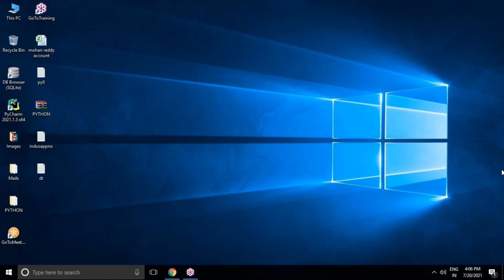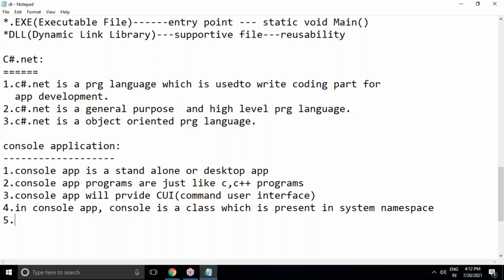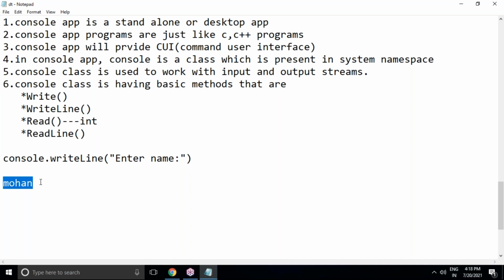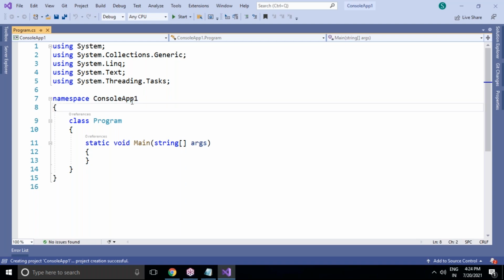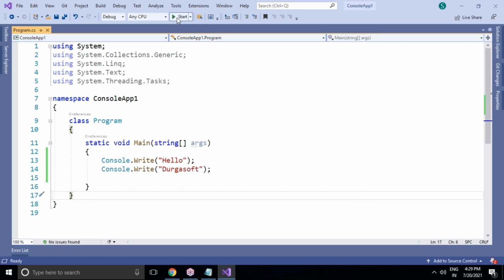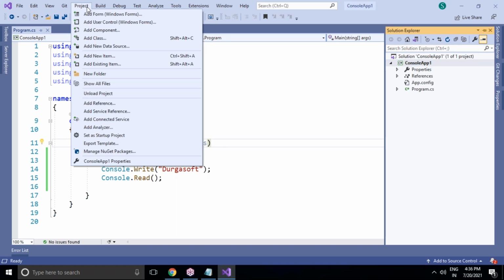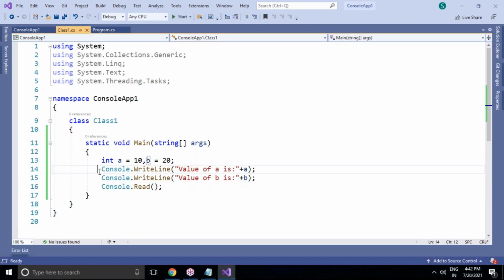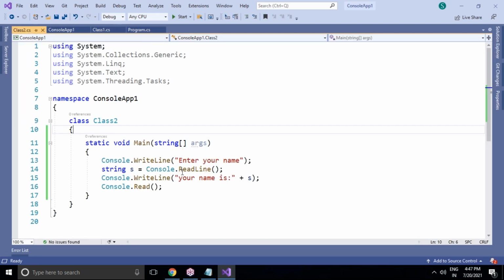.NET (C# + ASP + SQL SERVER) tutorials || Demo - 3 || by Mr. Mohan Reddy On 20-07-2021 @4PM IST